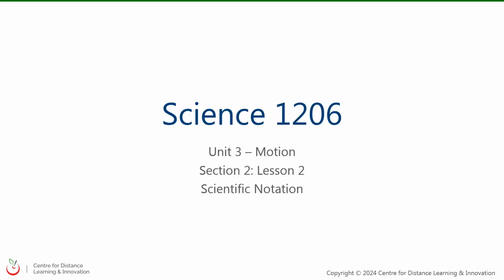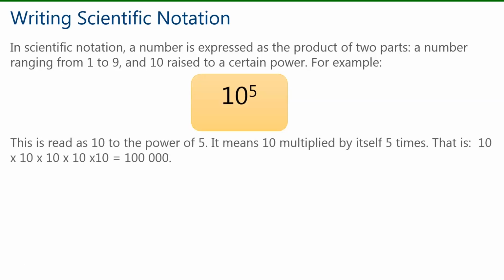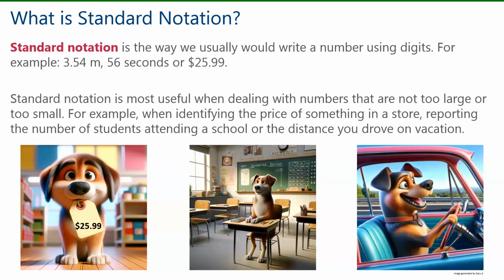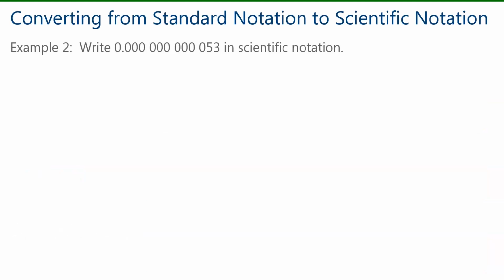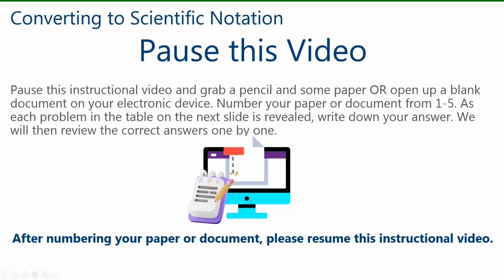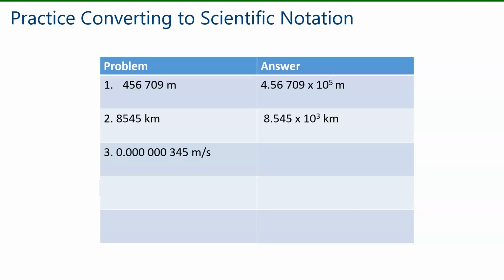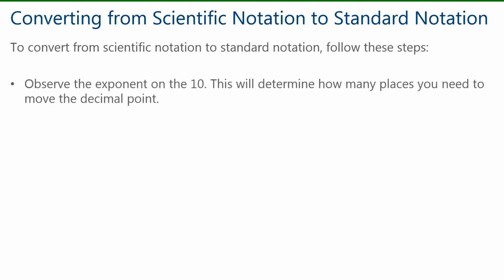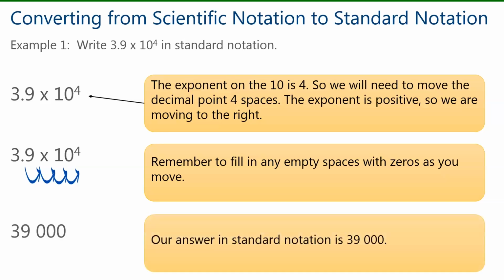Science 1206 - U3-S2-L2-03 - Scientific Notation